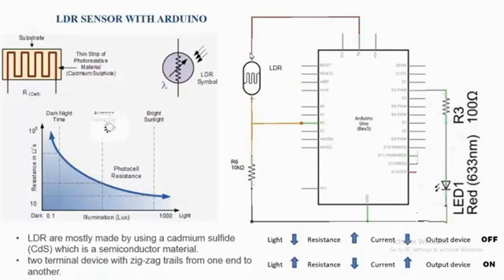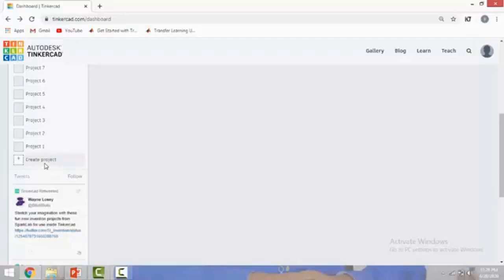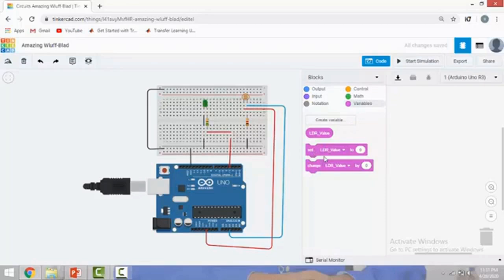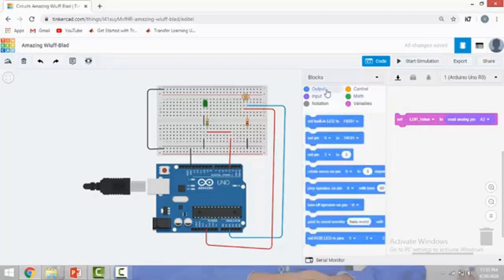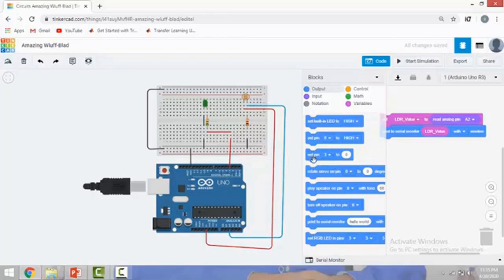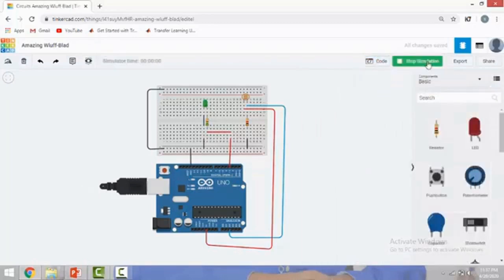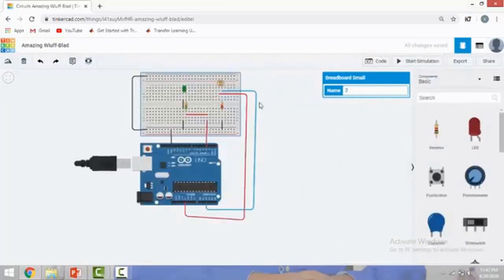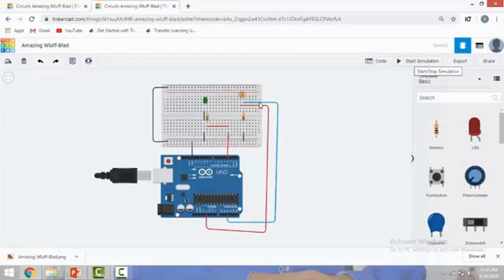LDR simulation in ThinkerCAD